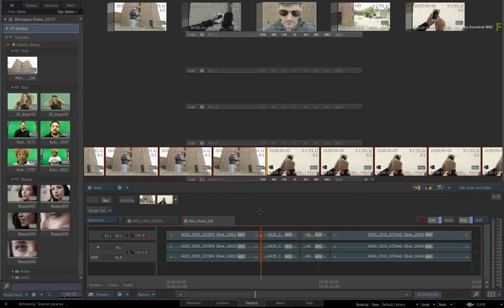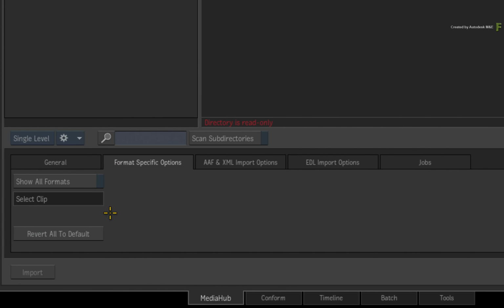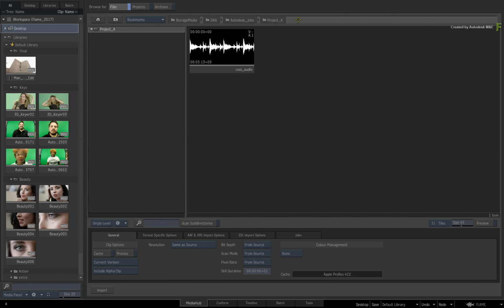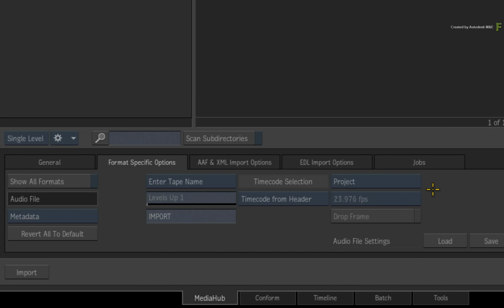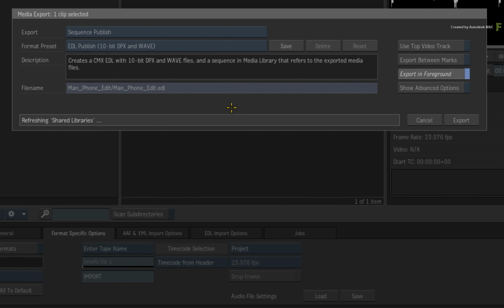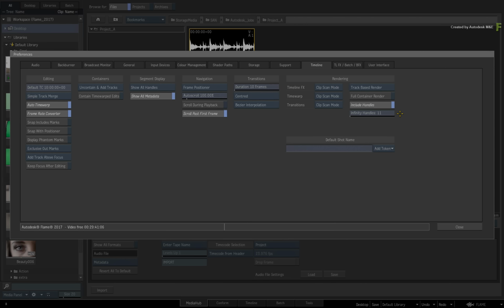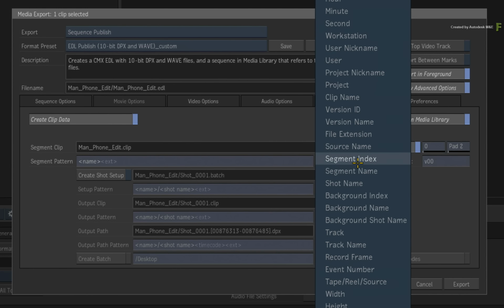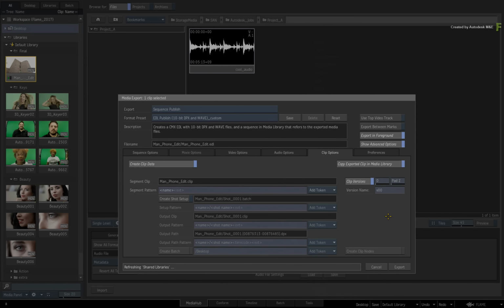MediaHub Updates - Flame 2017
Level: Beginner

This video covers some of the updates to the MediaHub in the Flame 2017 product line.

These small but useful enhancements should improve your usability experience with media handling.

This includes saved settings per project, the last valid file path, audio frame rates, and export settings including frame handles and new naming tokens.